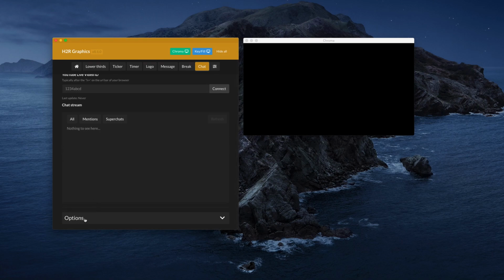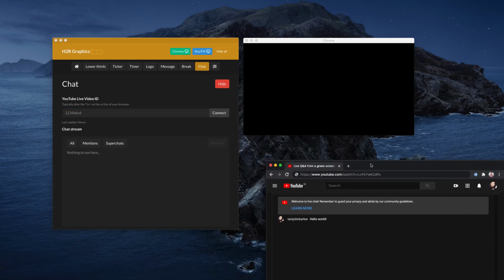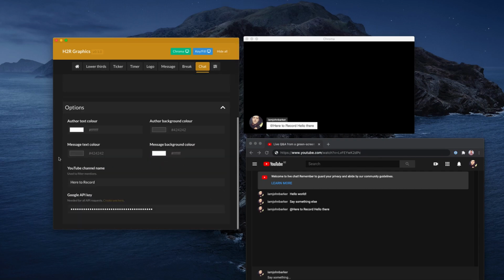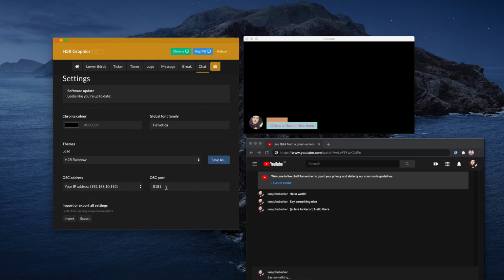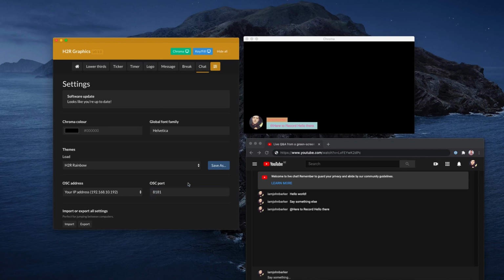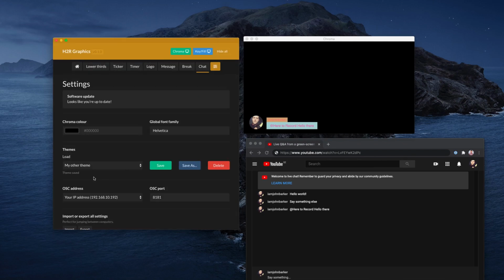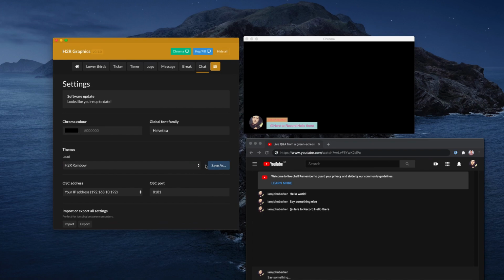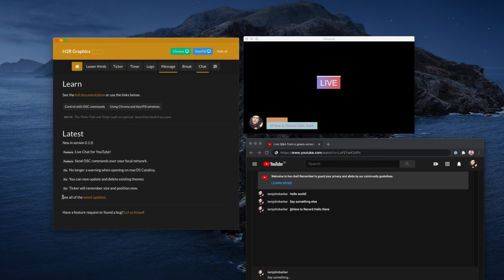v0.1.0 // H2R Graphics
*Learn more*